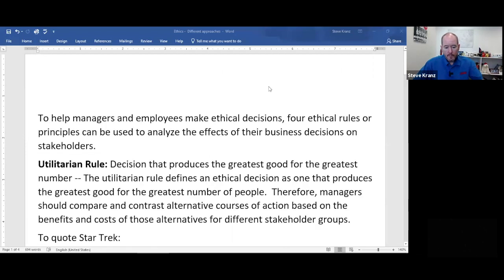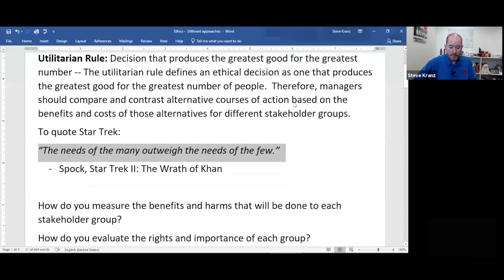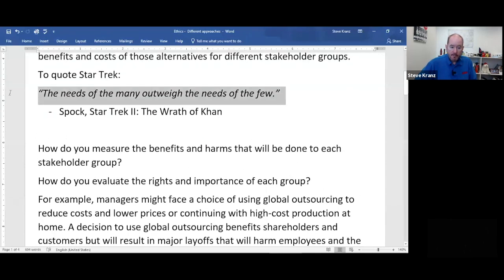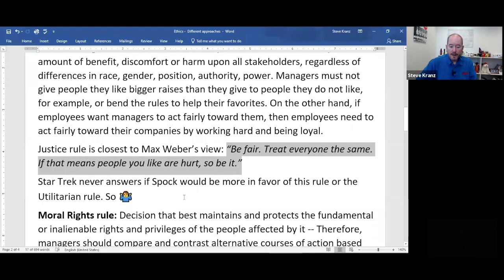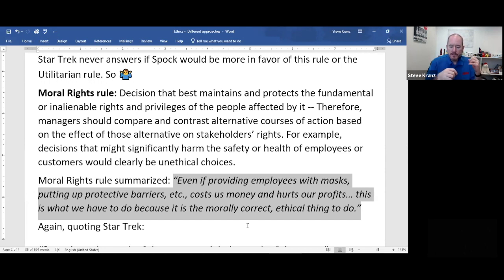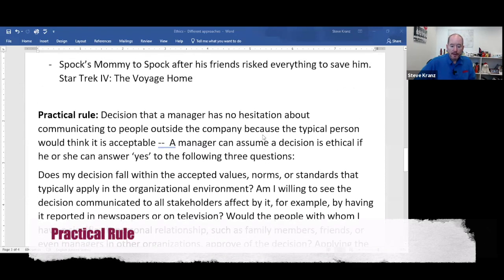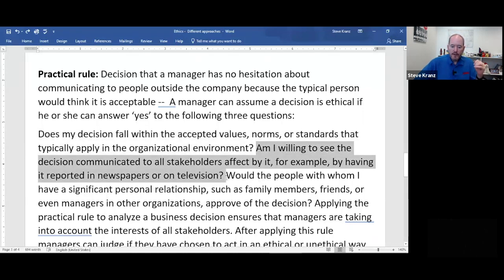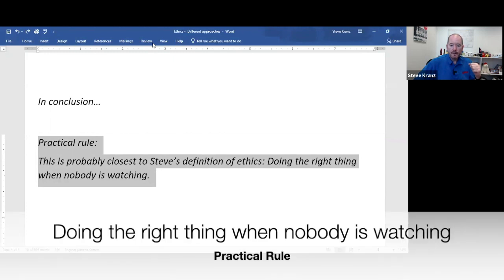MGMT200 Ch 04 Part 3 Four Approaches to Ethics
Deciding what is ethical and what is not is not easy. This video explains four approaches to ethical decision making. The first 3 are real approaches, meaning that it helps someone decide what to do. The fourth approach is what I call, "What would you do if Grandma were here?"

I hope you enjoy this video and maybe learn something. :-)

Welcome to MGMT200!

Note to anyone watching who is not connected to the UAE or UAEU: This video is designed for students who are non-native English speakers. If it seems that I am talking to college students like they are 3rd graders then I would ask you to take this course in Greek and tell me how much you learn. :-) - Steve